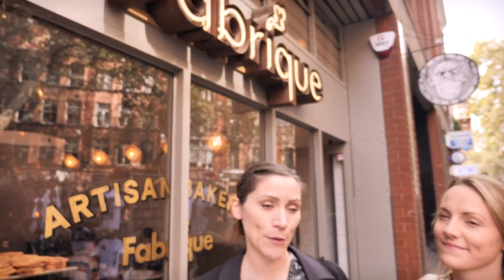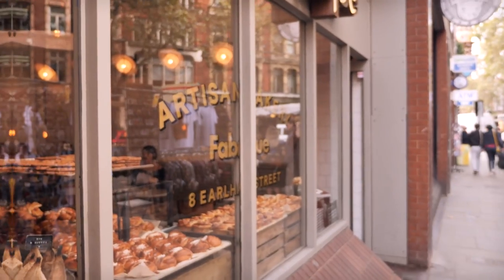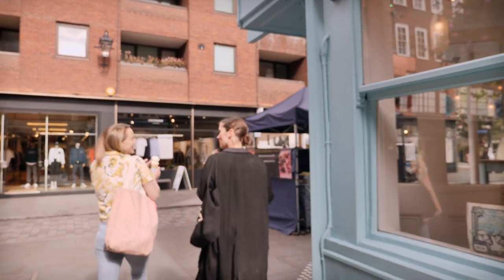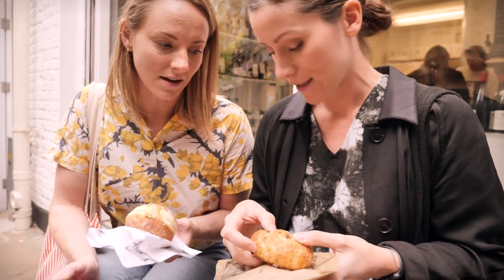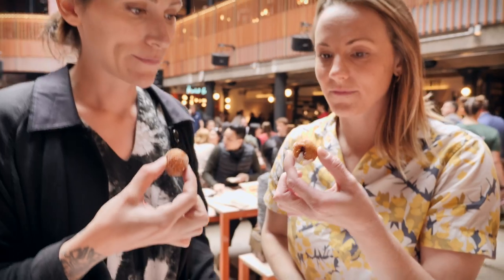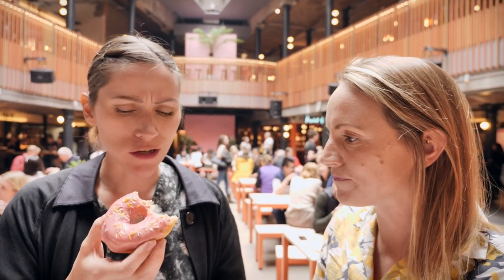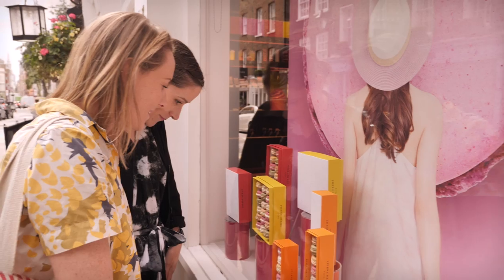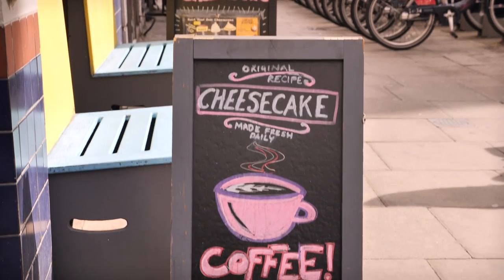London Cake Crawl! The best Sweet Eats in COVENT GARDEN | Cupcake Jemma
Get your walking shoes on and don't eat too much breakfast because Sally and I are back with another cupcakejemmaeats Dessert Tour and this time we are taking in the best spots around Covent Garden and Seven Dials! We've got macarons, ice cream, doughnuts and MORE to get through!

I've put a list of the places we ate at in eating-order below, PLUS a handy map that you can use for when you take the tour on yourself. Don't forget to come and visit us in Crumbs & Doilies to let us know you're doing it and tell us your favourites.

We hope you enjoy this as much as we did! :)

Stop 1 - Crumbs & Doilies (obvs!) - 1 Kingly Court, London W1B 5PW

Stop 4 - St John Bakery - 3 Neal's Yard, London WC2H 9DP

Stop 9 - Wa - 5 New Row, Covent Garden, London WC2N 4LH

CAKESTAGRAM: @crumbsanddoilies

Crumbs & Doilies
1 Kingly Court
London
W1B 5PW